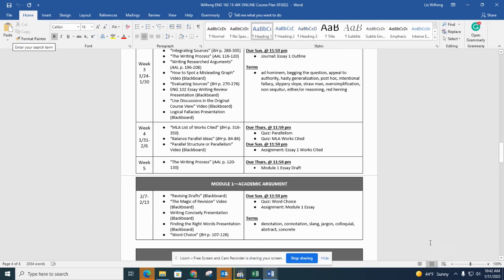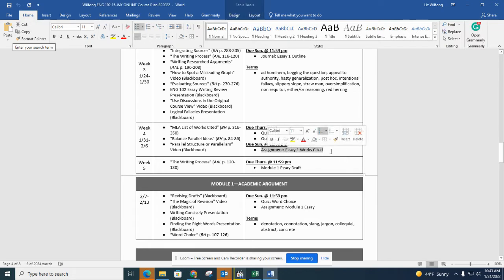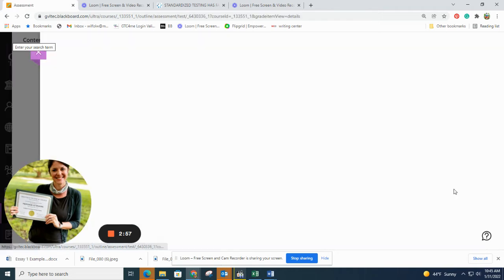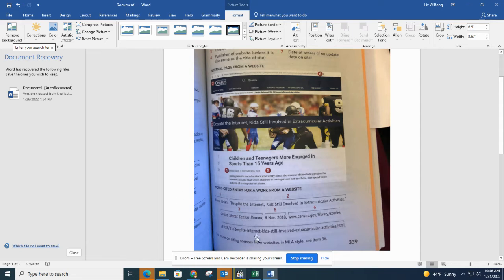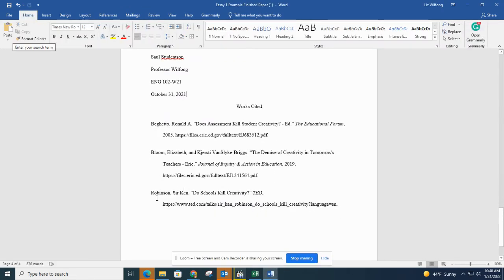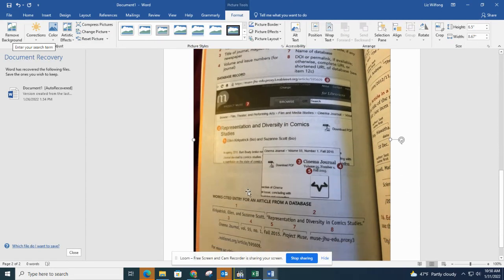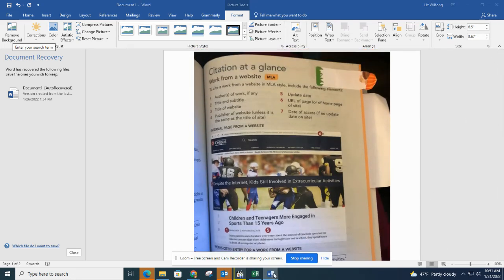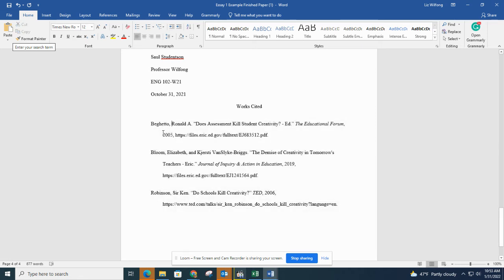Week 4 Announcement